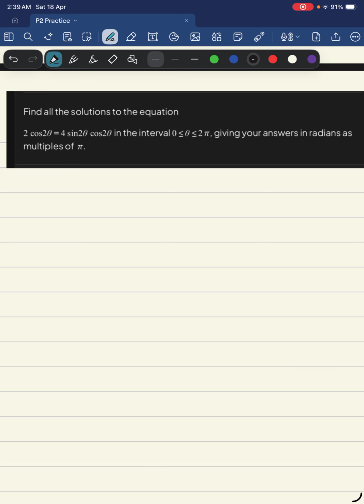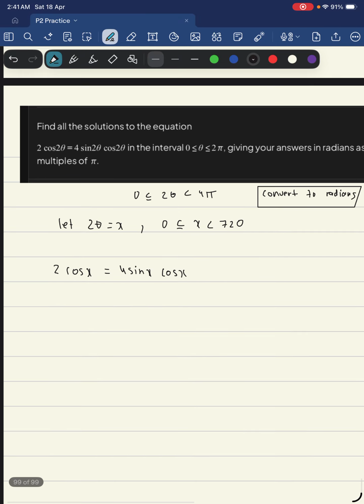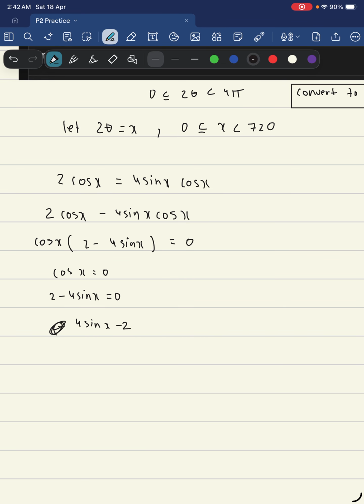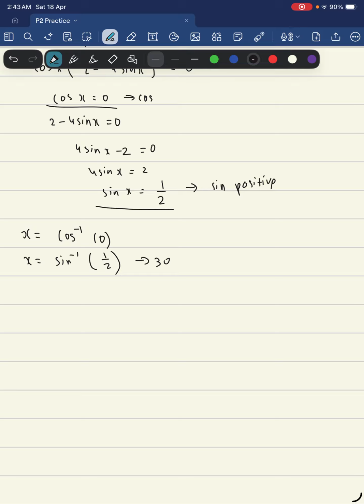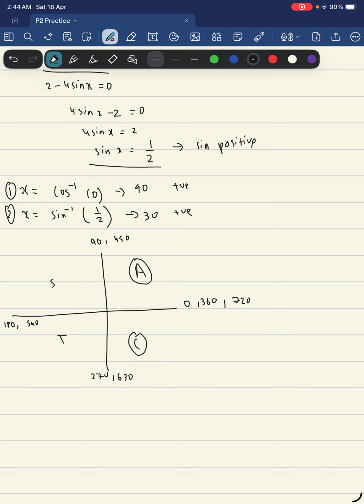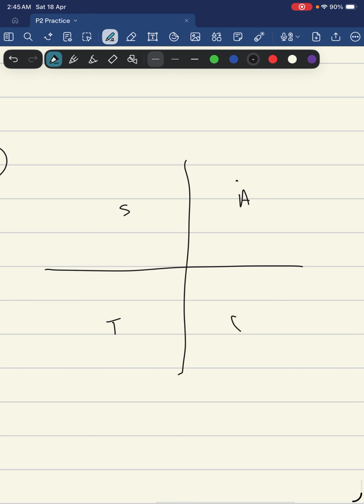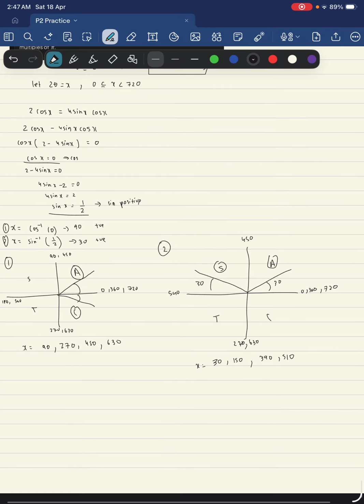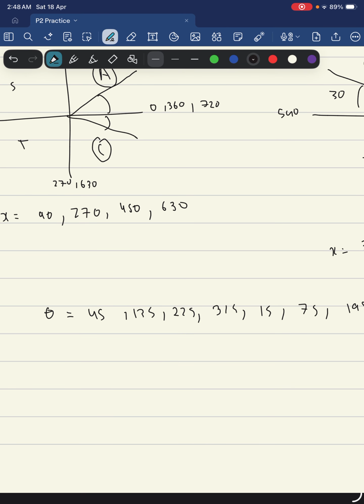IAL EDEXCEL P2 MATHS ‘Hardest trigonometry question’ solved with detailed working and explanation